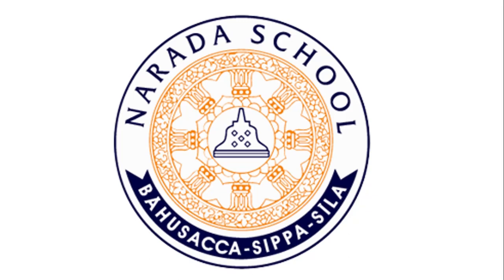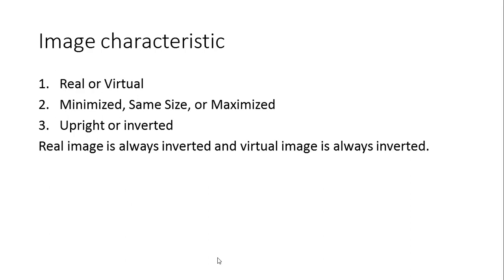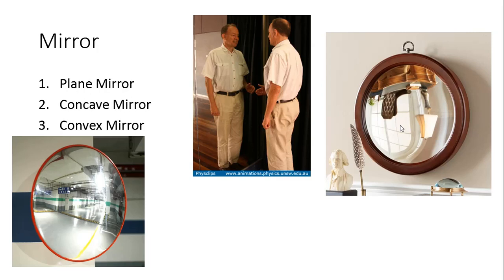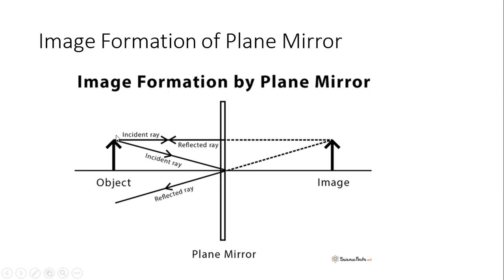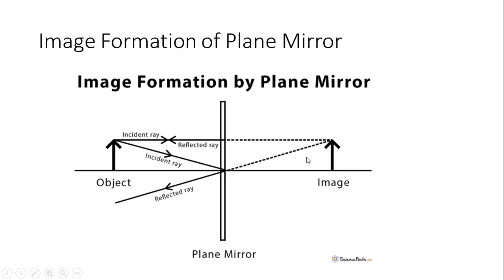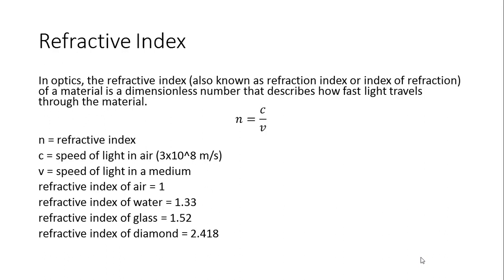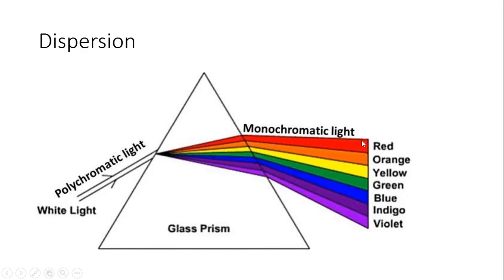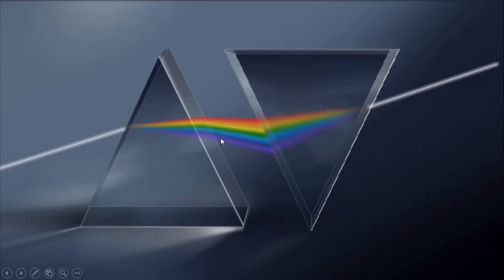Narada Junior High 2020-2021 Grade 8 - Light 2 - Physics